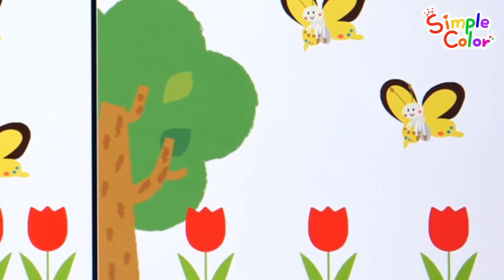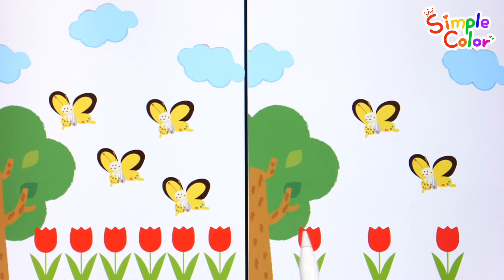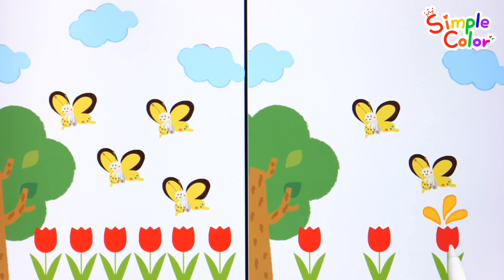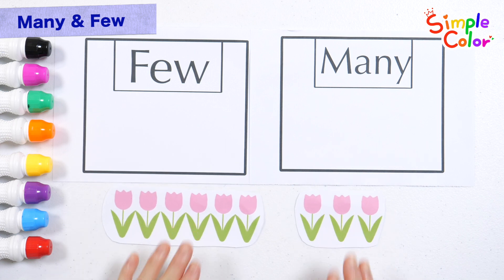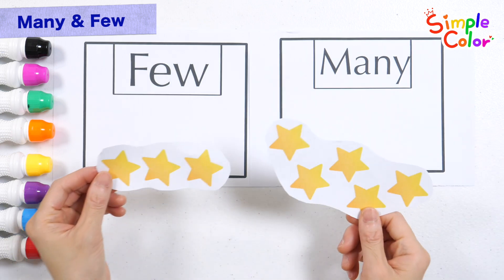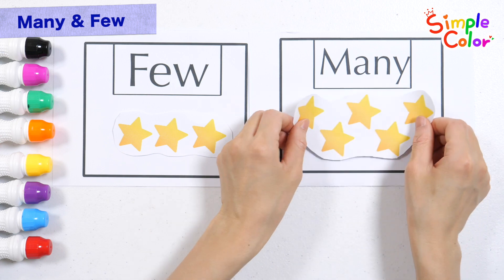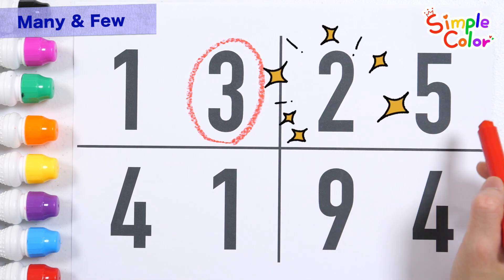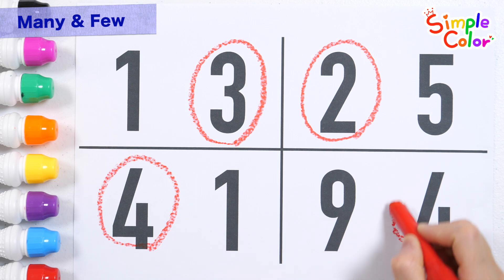Easily teach 'many and few' to toddlers + teach children the concept of numbers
Hi guys!
Today, learn how big and small numbers are.
Count the clouds, butterflies and flowers in two identical pictures and find which one has more.
Count the flowers and stars again and distinguish between few and many.
Learn numbers by comparing which of two numbers is larger and smaller.
Have fun learning numbers by counting pictures of carrots, stars, chicks, chickens, buses, and apples, writing down numbers, and finding the largest number.
Learn numbers by repeatedly counting the pictures, finding the right number, and circling it.

This is a video for infants and children that allows them to learn by following nursery rhymes in an easy and fun way.